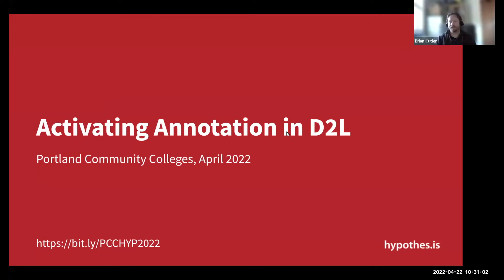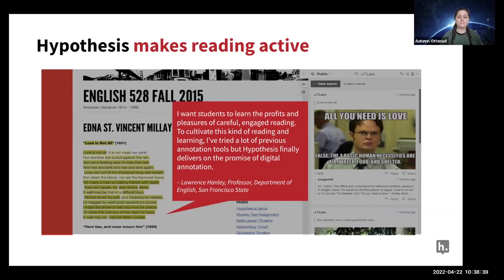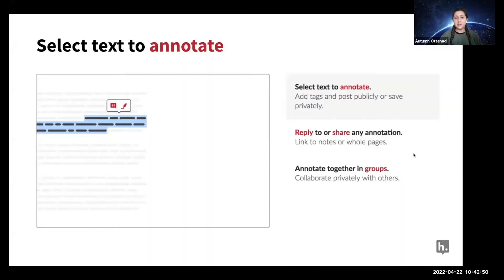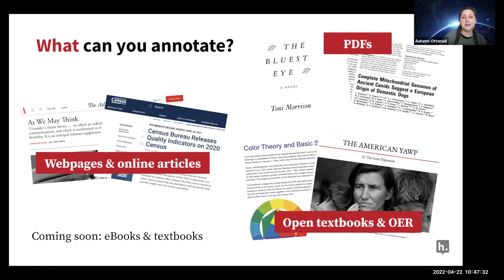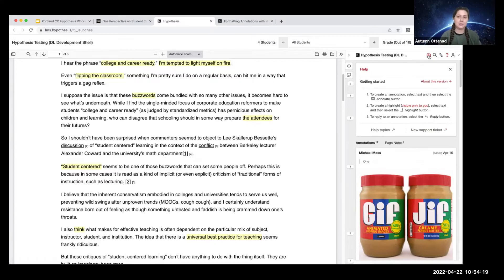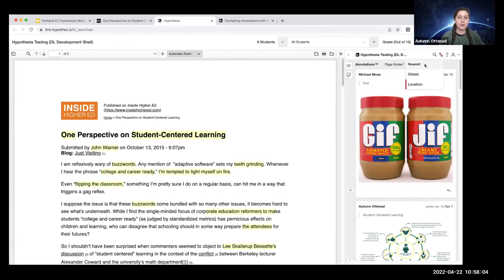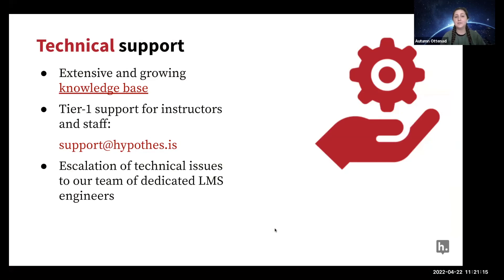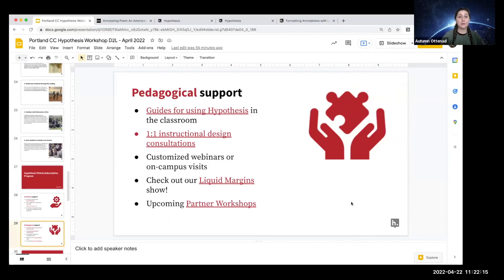Using Hypothesis in D2L Brightspace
Hypothesis is an annotation tool you can use inside D2L Brightspace that you can pilot for Spring course.
Hypothesis trainer, Autumn, will discuss how collaborative annotation with Hypothesis can be used to make student reading visible, active, and social. She will also demonstrate how teachers are using annotation-powered reading to empower student writing, helping students develop these foundational academic skills. After presenting, she will lead participants in a discussion about how Hypothesis collaborative annotation can be used in their specific disciplines and with their specific teaching and learning objectives. Participants can expect to come away from this session with a clear idea about how they can start incorporating collaborative annotation into their courses to improve student success.